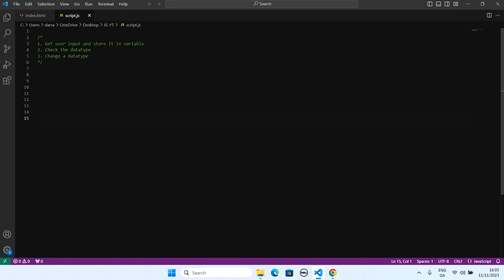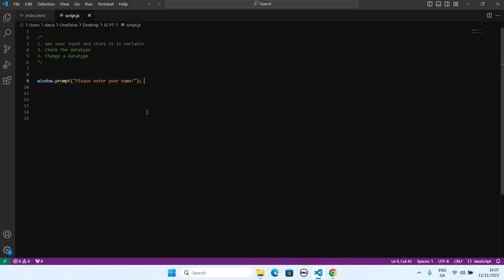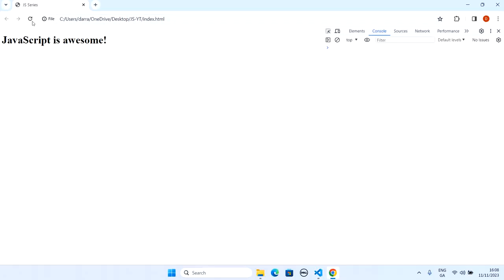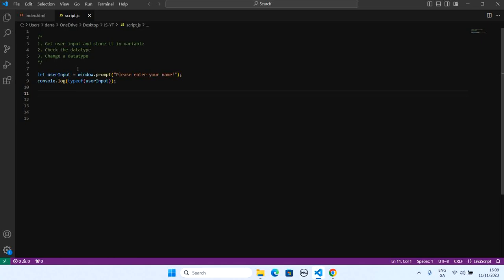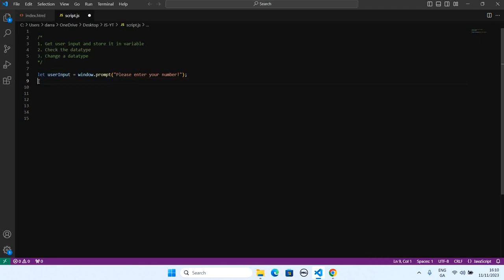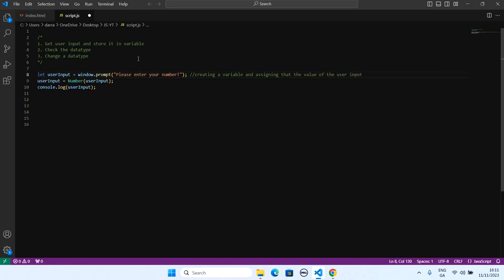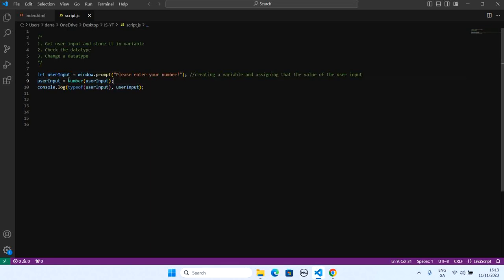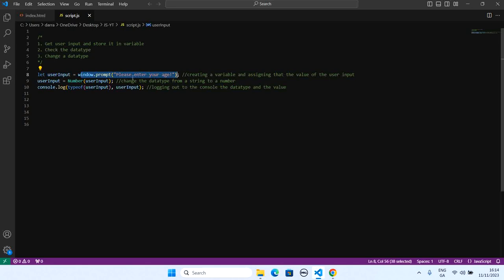JavaScript for Beginners - Getting user input, checking a datatype and changing data types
In this tutorial we will learn how to get user input in JavaScript, how to check a datatype and how to change a datatype.